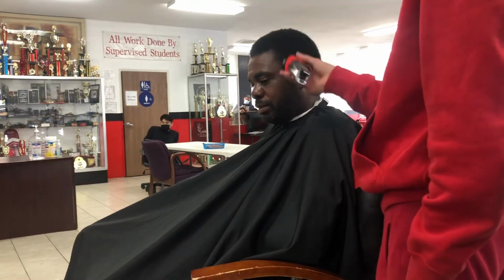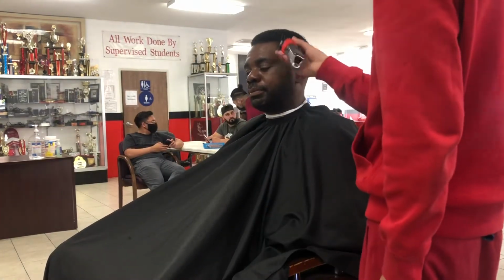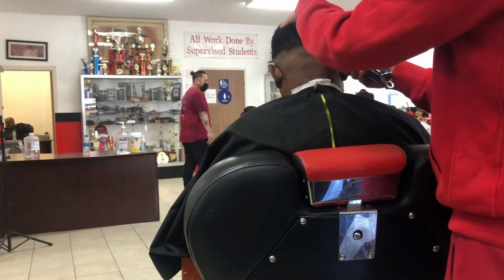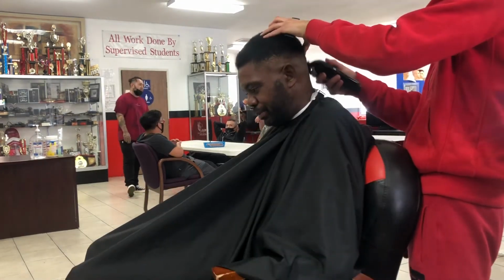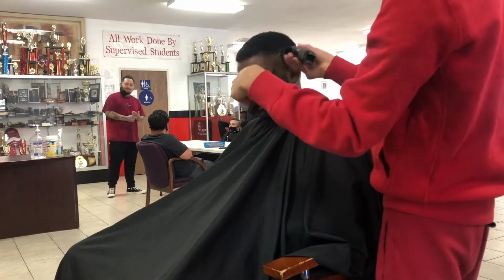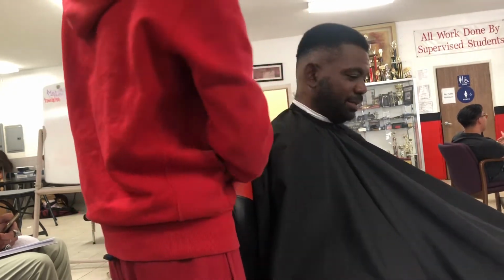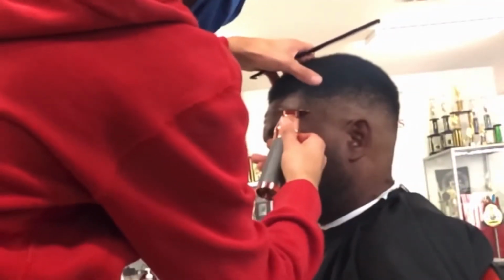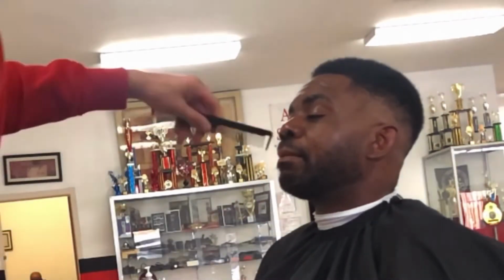🔥TRANSFORMATION🔥 Mid fade on Course Hair‼️😱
Thank you guys for supporting me and my channel!